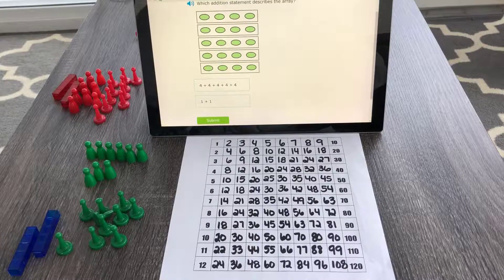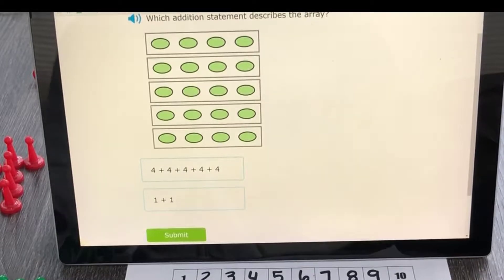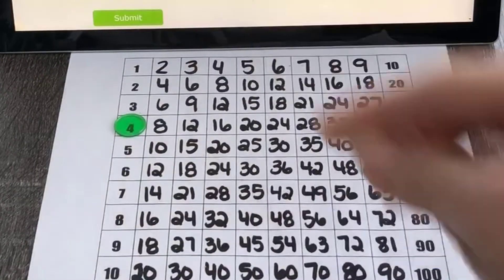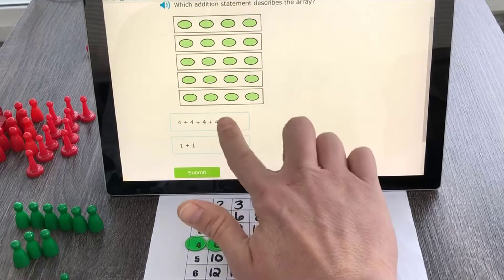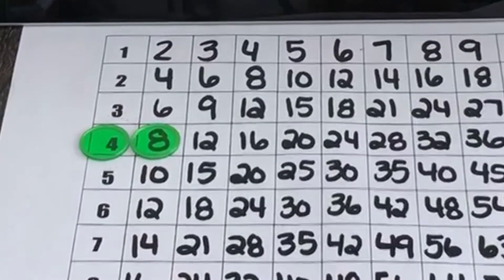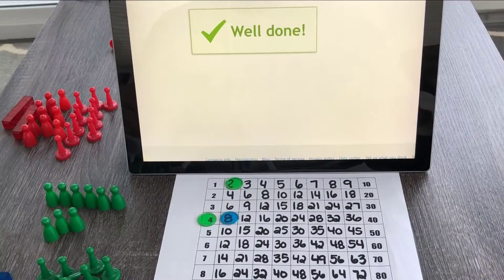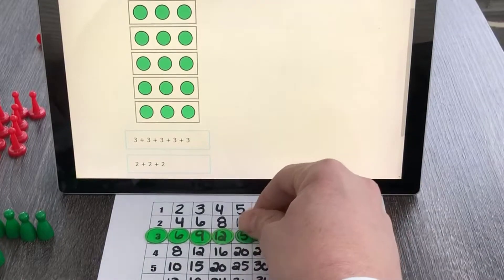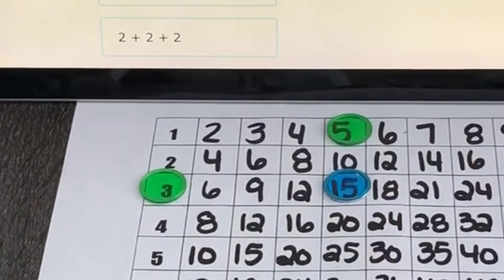Repeated Addition and Multiplication Facts Using Jump Counting / Skip Counting - 7.NS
This video gives you an introduction to the very basics of what my jump/skip counting organizer can do for math students.  Once the basic concept of the jump/skip count is learned, the uses of this organizer are endless.  Be sure to check out all of the different videos in the jump/skip count series, and get ready to lose the anxiety that math has caused you!

Below are the links to my jump/skip count sheet for students as well as the link to buy green bingo chips.

Green Bingo Chips (300):

Always COMMENT!